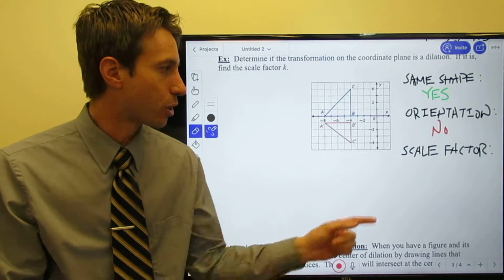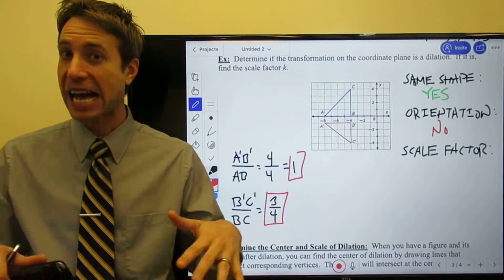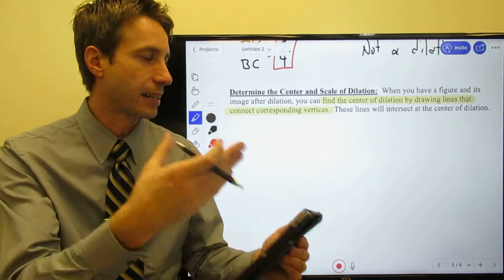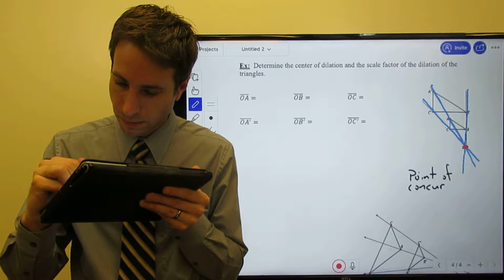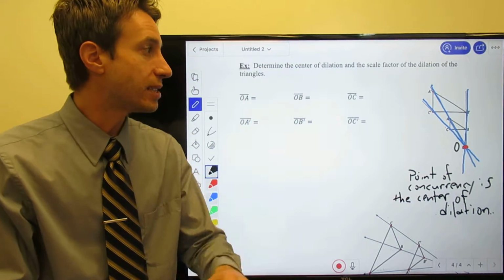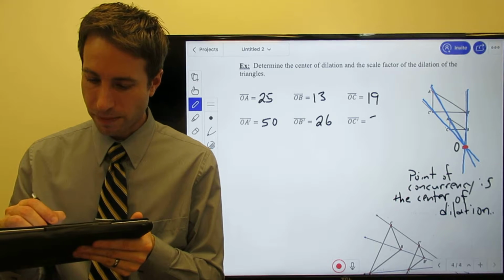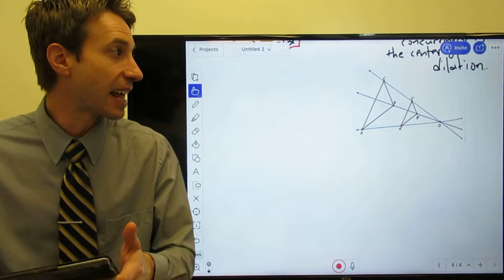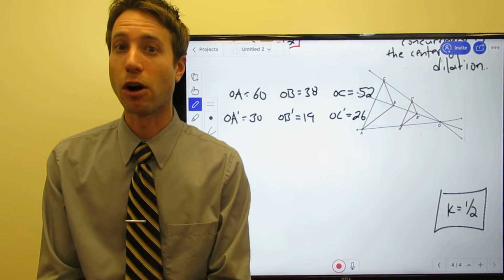Dilations Part 3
Geometry Module 11 Section 1 Dilations Part 3